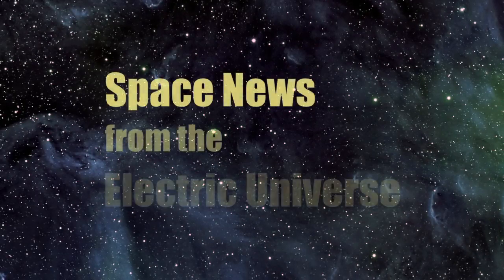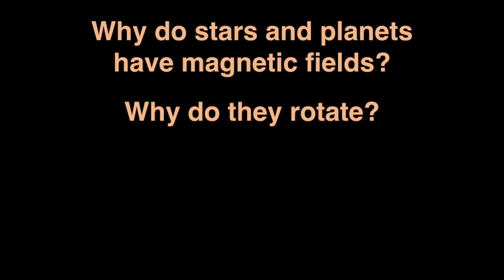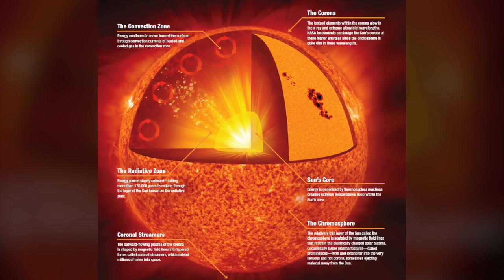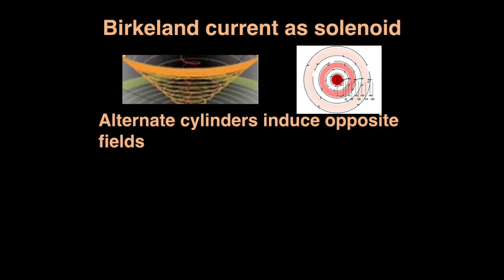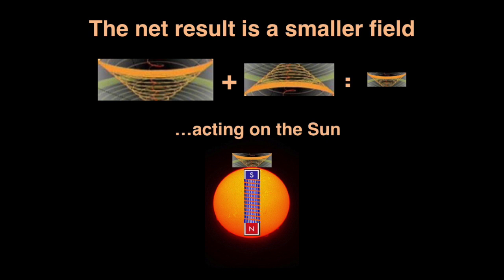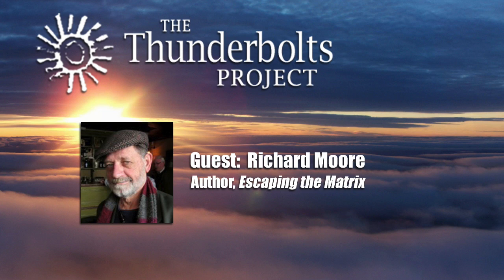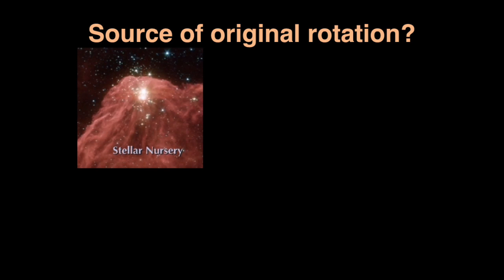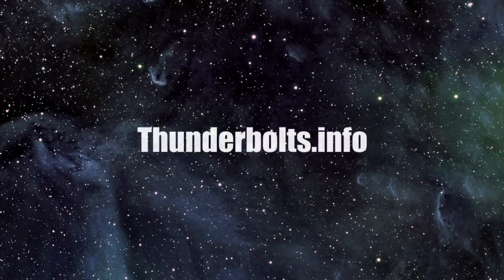Richard Moore: Why Do Stars and Planets Have Magnetic Fields? | Space News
A major tenet of Electric Universe theory is that electrical currents flowing through the conductive medium of plasma induce powerful magnetic fields at all scales throughout the cosmos. Of course, on our own Earth, the Norwegian experimentalist Kristian Birkeland postulated more than a century ago that electrical current systems produce Earth’s auroras, a thesis confirmed decades ago.

In this episode, author Richard Moore explores from an electrical perspective two fundamental astronomical questions: Why do stars and planets have magnetic fields, and why do they rotate?